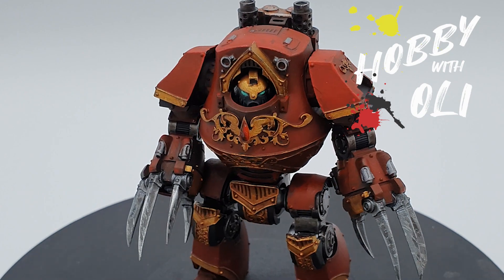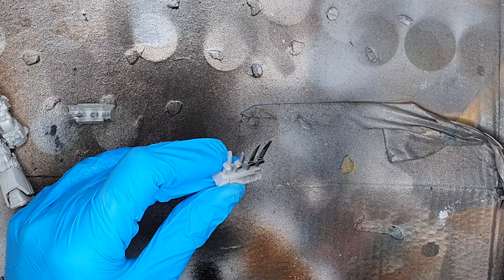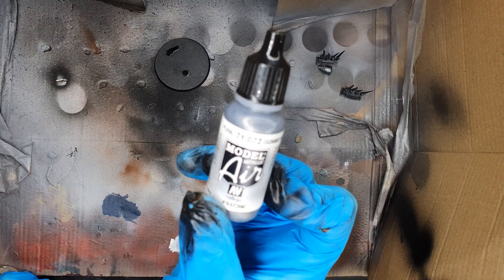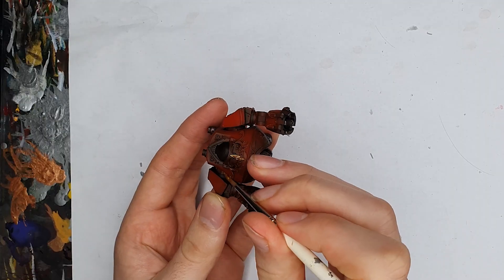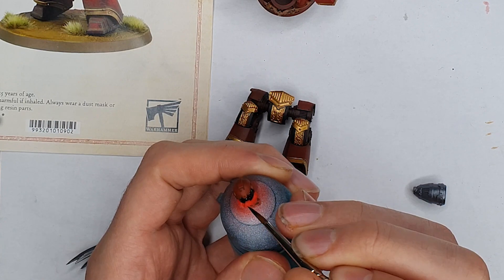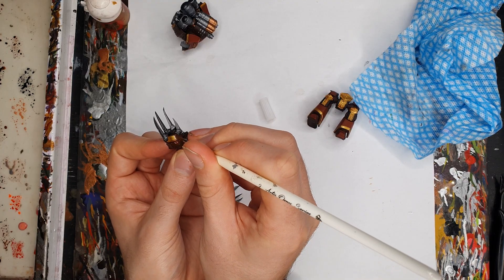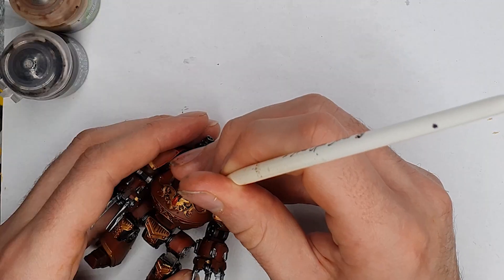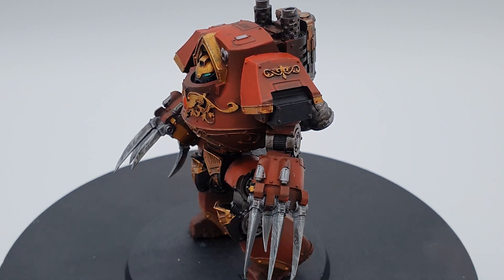A Dreadnought with a JUMP PACK?!?! (Contemptor Incaendius Dreadnought)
This week we're painting up a Contemptor Incaendius Dreadnought from the Horus Heresy for my beloved Blood Angels! Come along to see how I got this resin model all sorted and painted up ready to rain death upon my enemies!